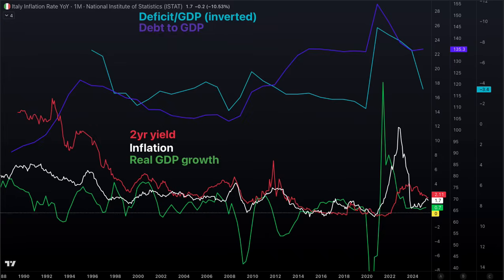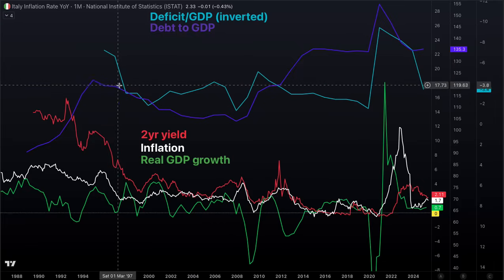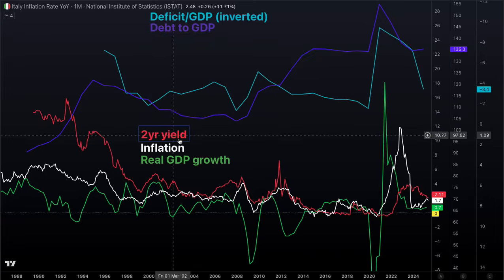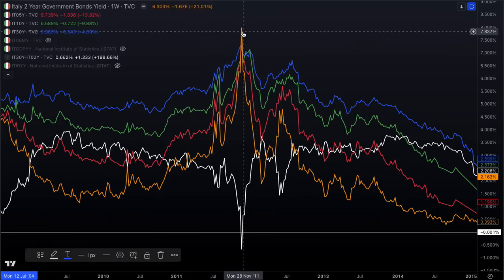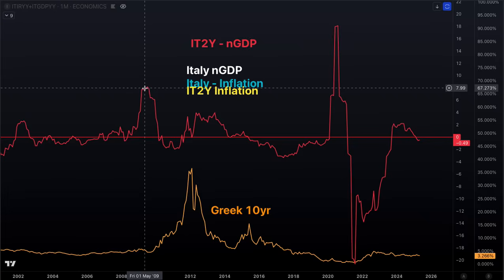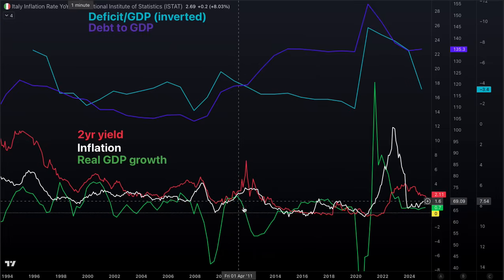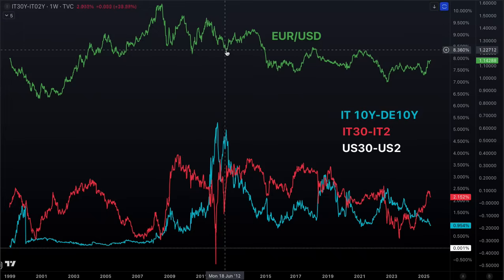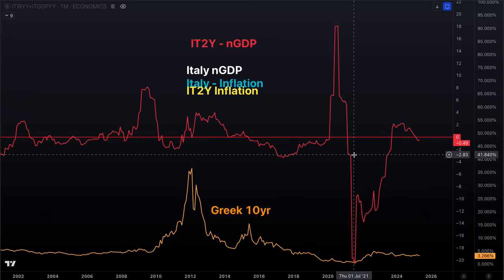Italian Debt Crisis - Economic Dynamics and Lessons for the US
“Italy: stunning culture, great food, historic cities- but there’s a darker side to Italy- their economy

Stagnant growth, high debt- even a full blown debt crisis after the GFC.

Could the U.S. be headed down a similar path?

In this video, we’ll take a close look at Italy— brief economic history, their yield curve, fiscal struggles, and more—while comparing it to America’s own debt story to see what lessons can be learned and any notable parallels